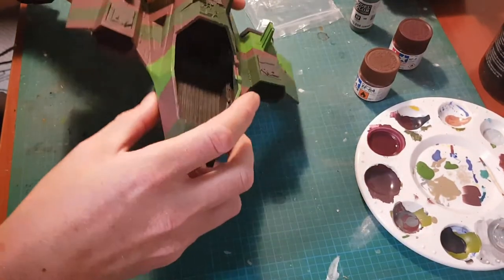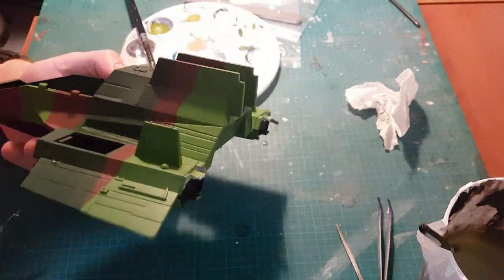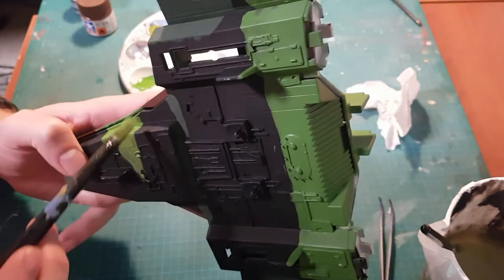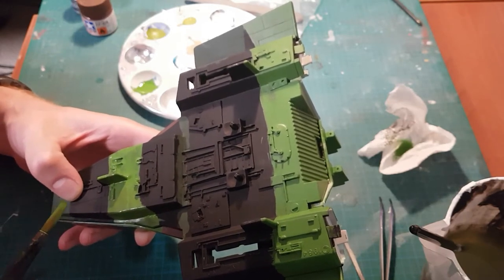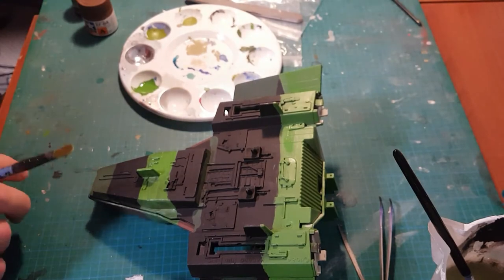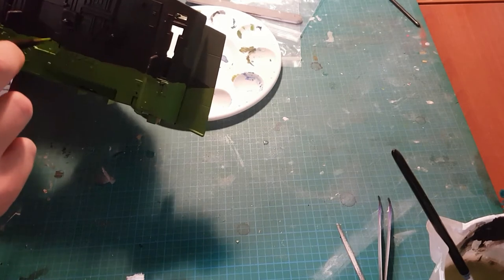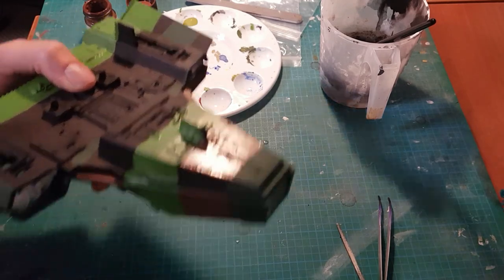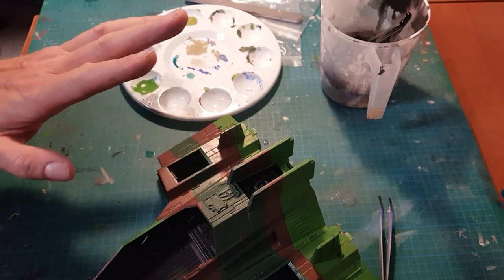GI Joe Customizing for Beginners - Slaughter's Marauders Part 2 - Applying the Scheme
In this video, I show you some simple techniques to get your scheme on your custom - all with a brush